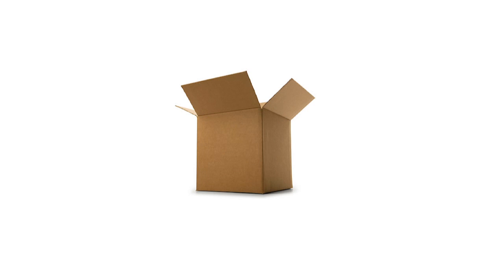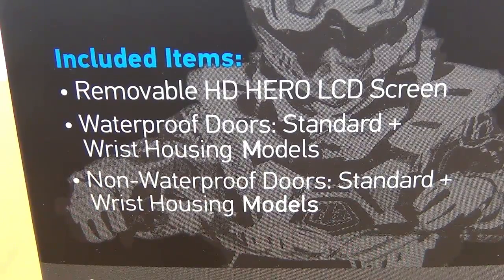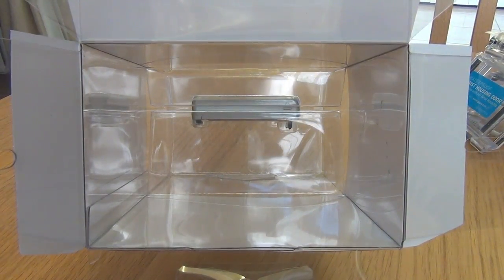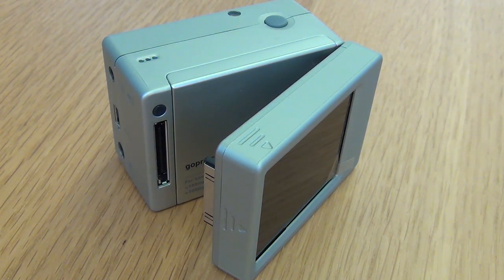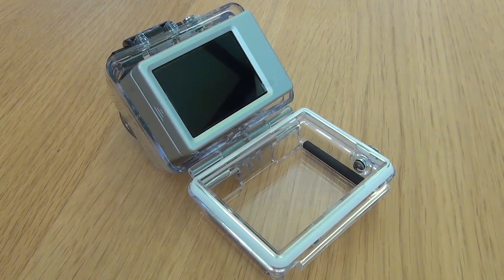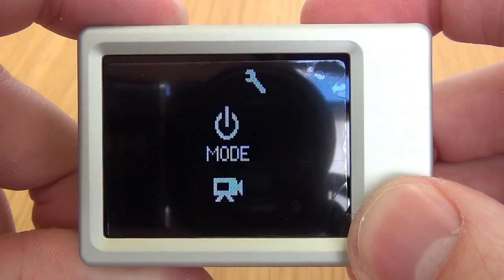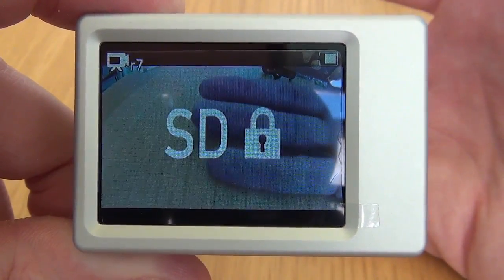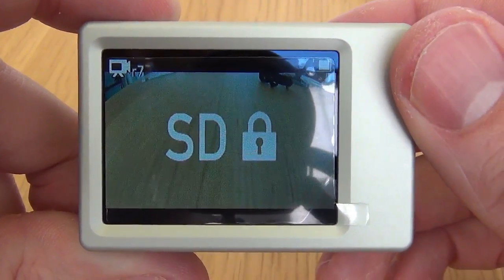GoPro: LCD BacPac (Unboxing & Setup)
Hello YouTube,

A closer look at the LCD BacPac.

Mark
SpendingWages